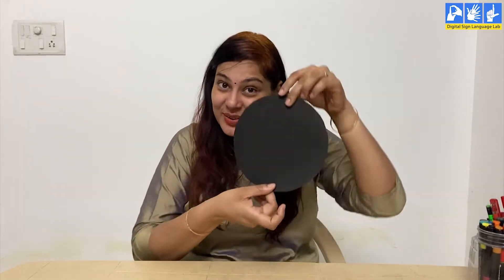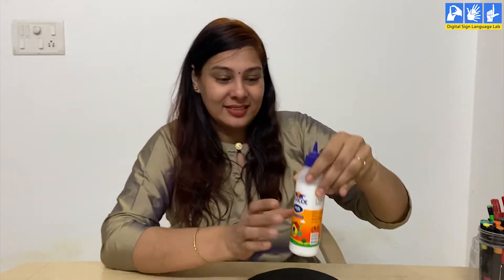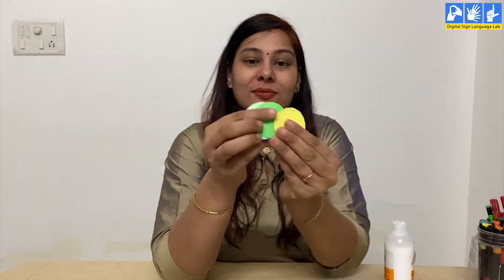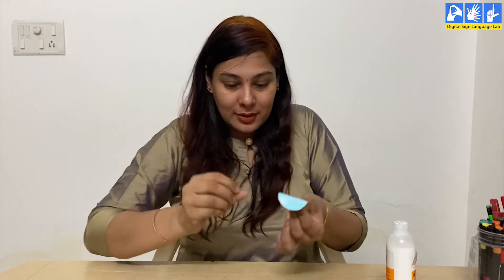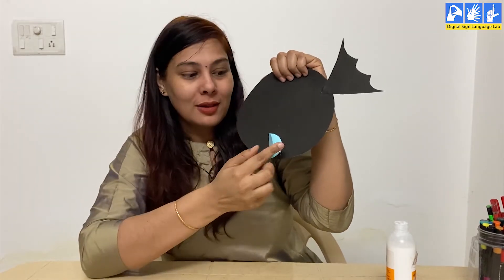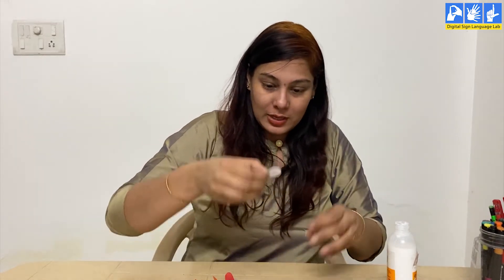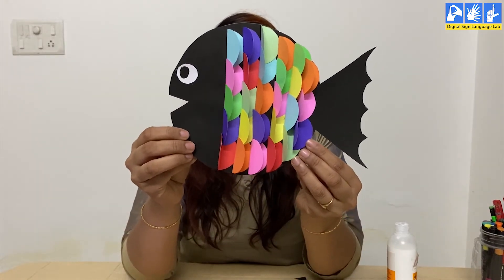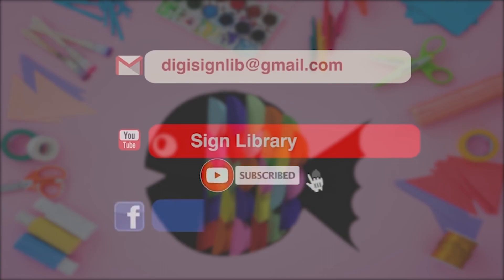Fish Art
Paper craft  is amazing. It is very easy and fun to do.

Let's learn how to make a Fish Art through this video.

We would love to know what you think of our videos.